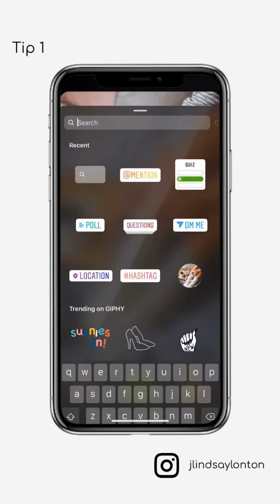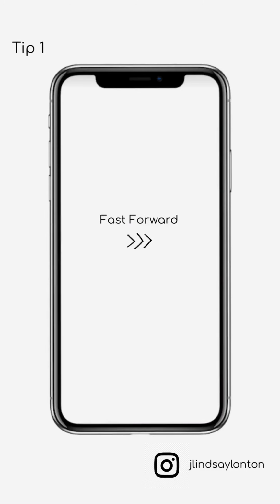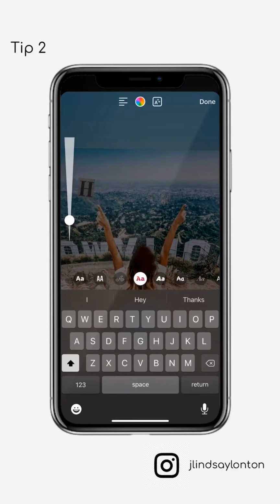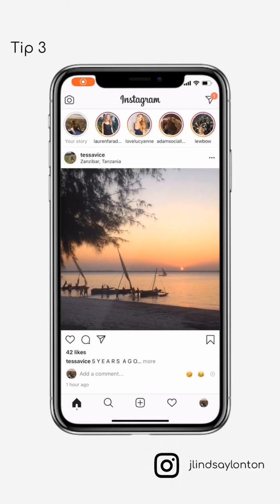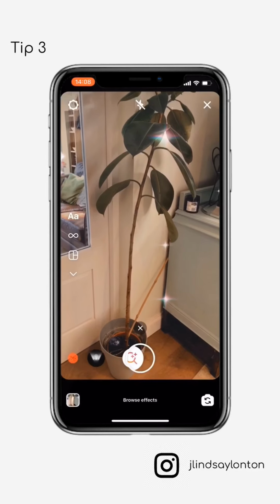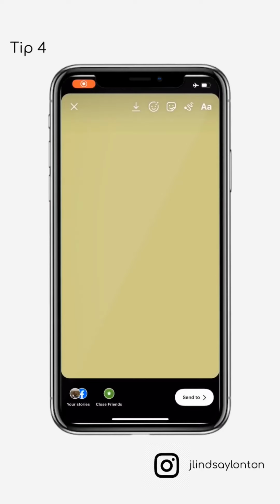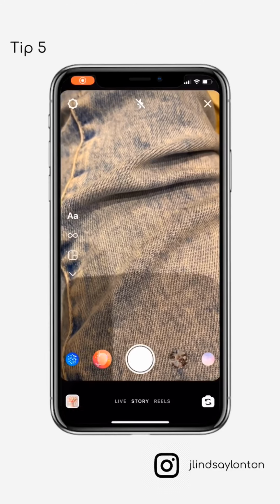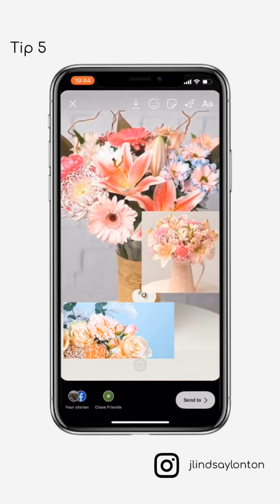Instagram Tips & Tricks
5 tips on making your Instagram stories pop!